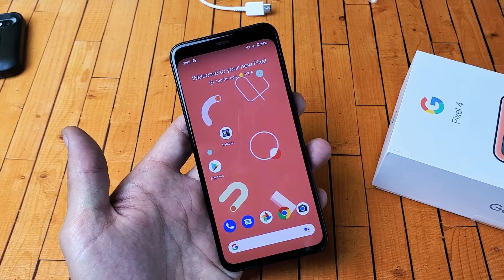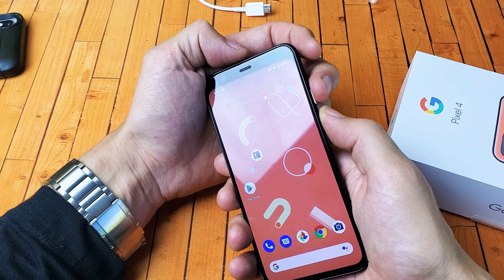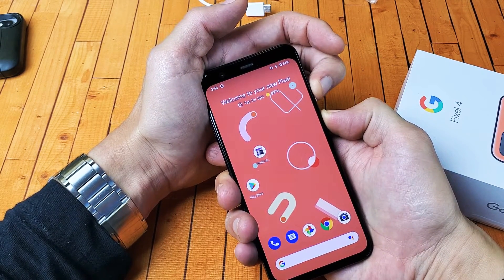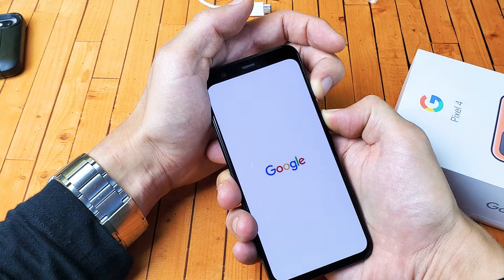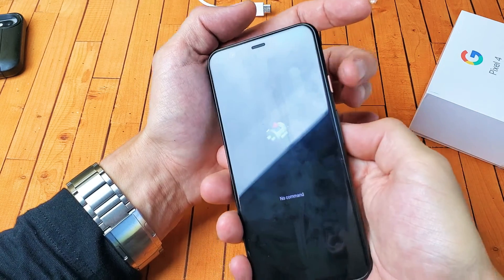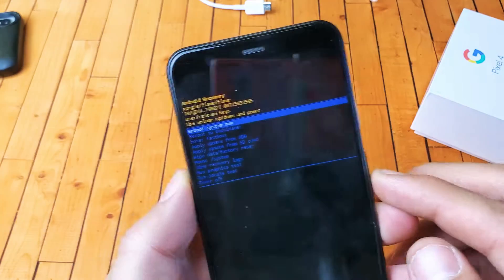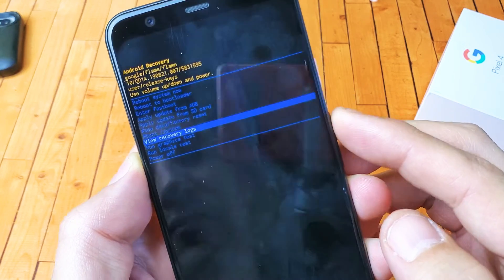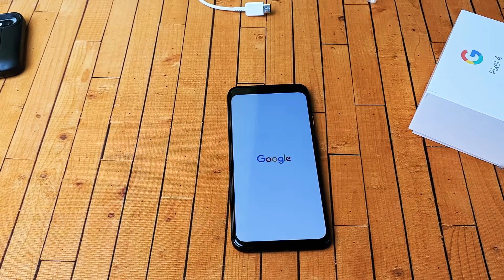Google Pixel 4 / 4XL: How to Boot into Android Recovery Menu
I show you how to boot into the Android Recovery Menu on the Google Pixel 4 or 4XL. From the list you can wipe data/factory reset, reboot to boot loader,  apply update from ABD, etc, etc. I hope this helps.